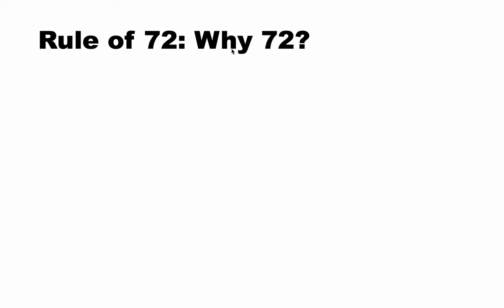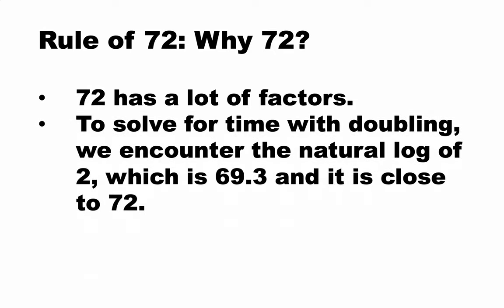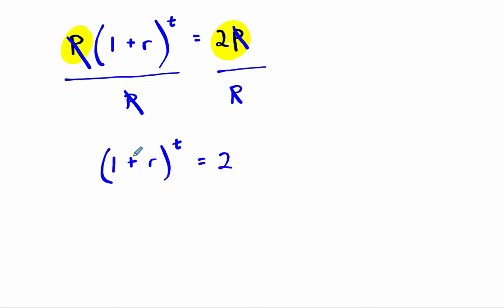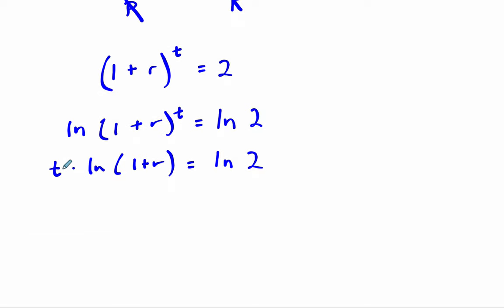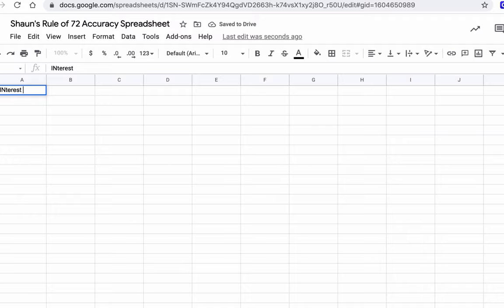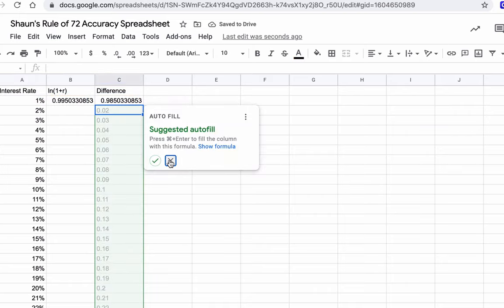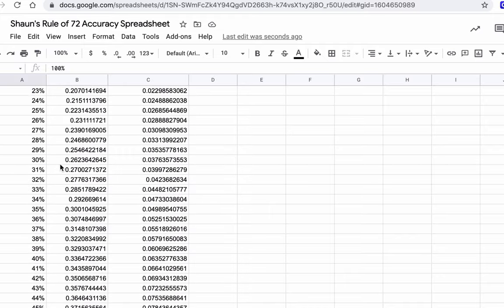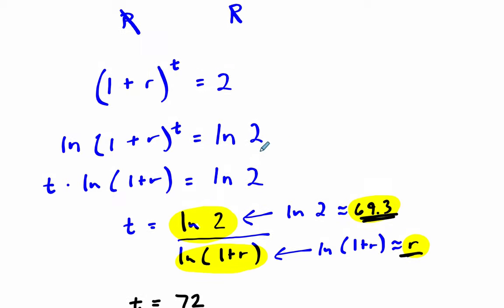Why 72 in the rule of 72?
The rule of 72 is awesome, but why do we use that specific number?